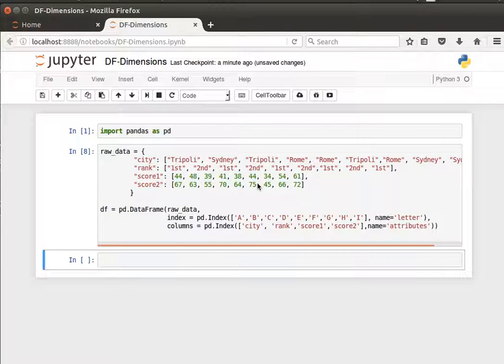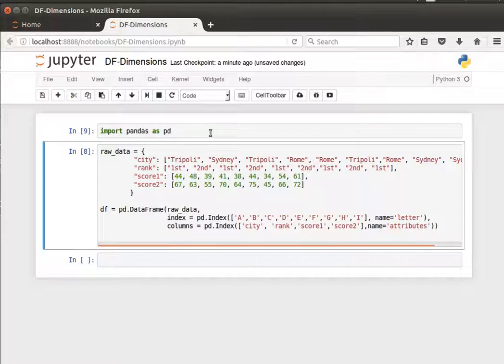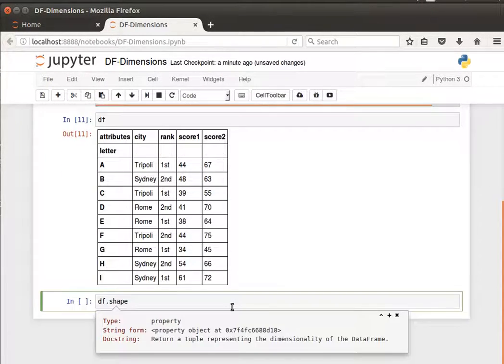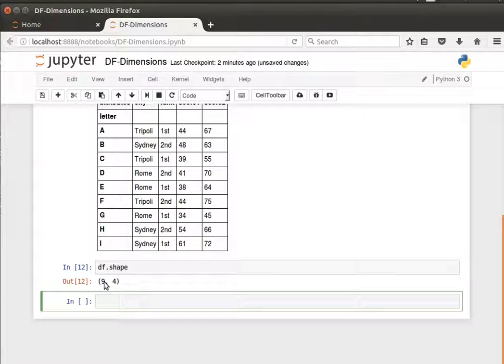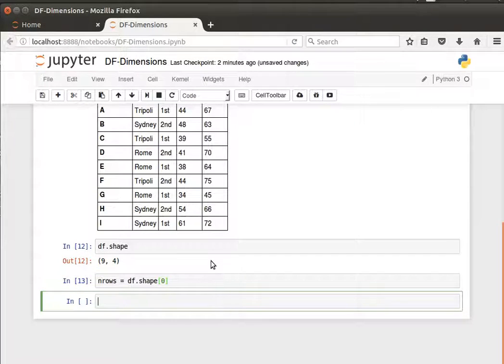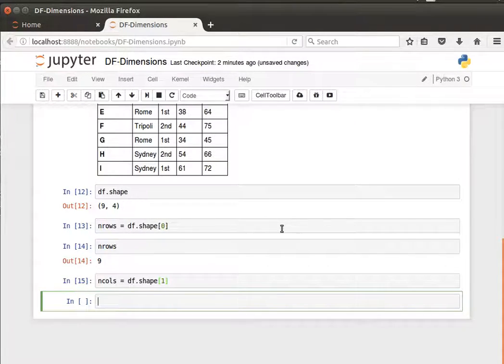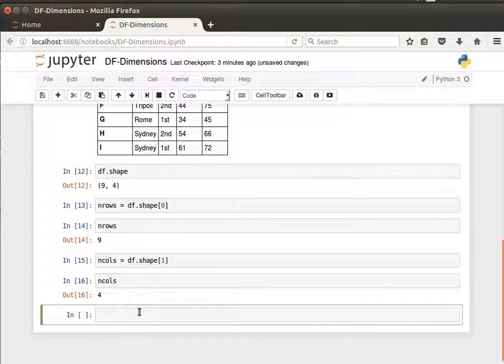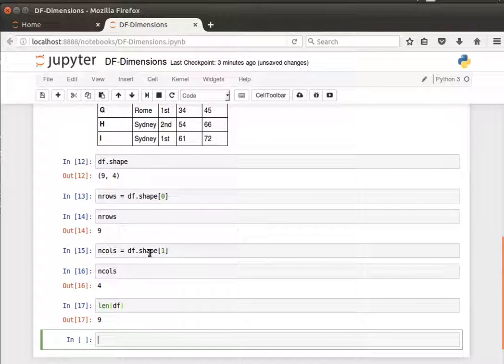39: Pandas DataFrames: Dimensions of DataFrame .. Number of Rows/Columns